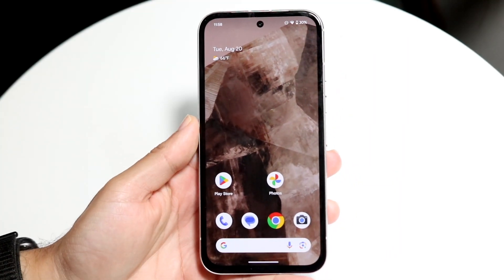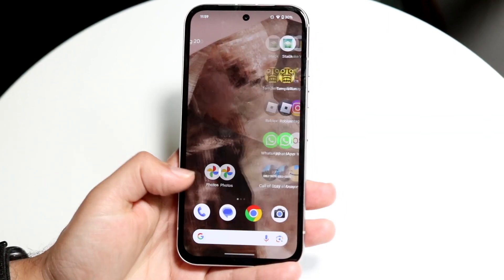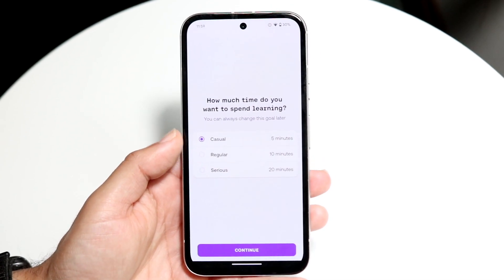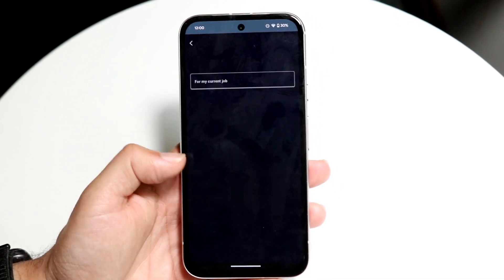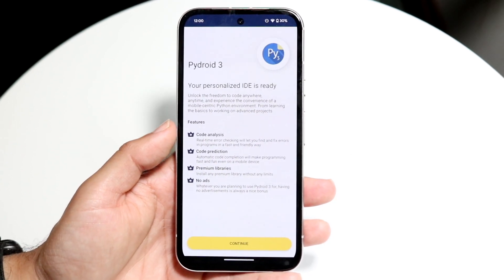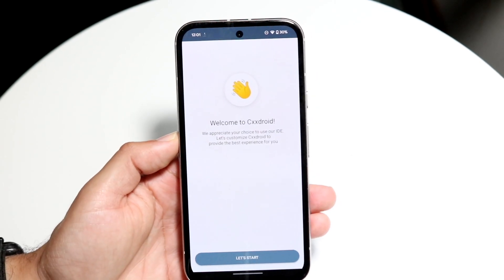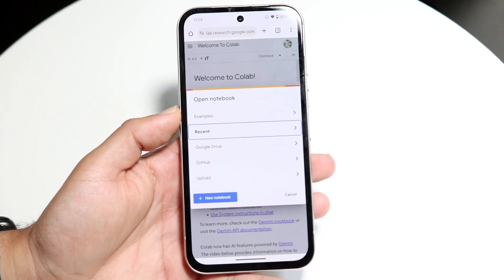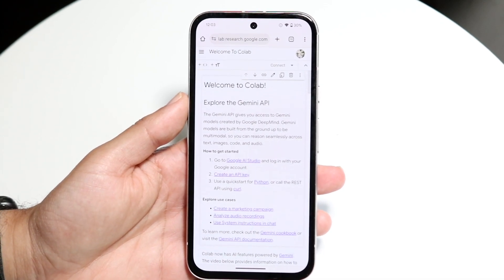Best Coding Apps For Android! (2024)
Let's take a look at the Best Coding Apps For Android! (2024)